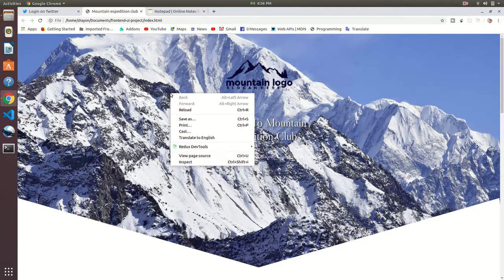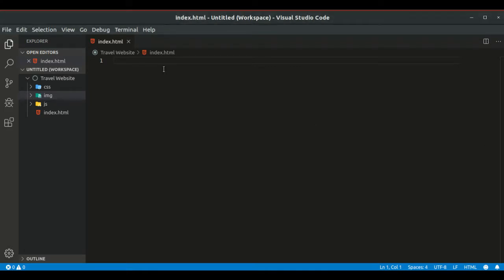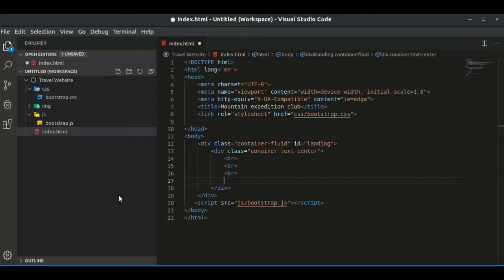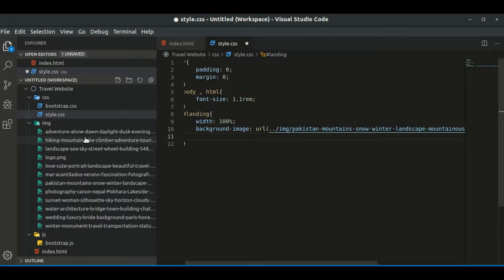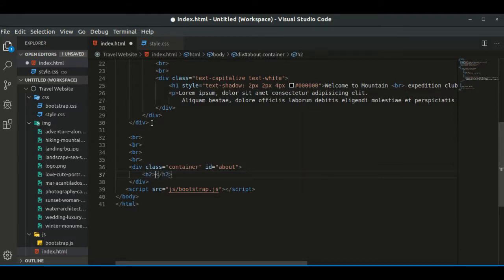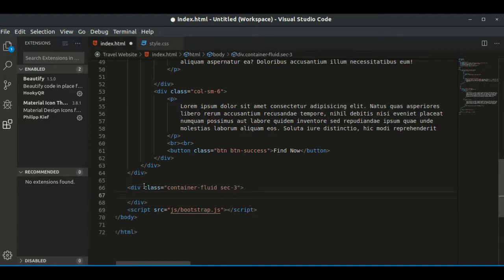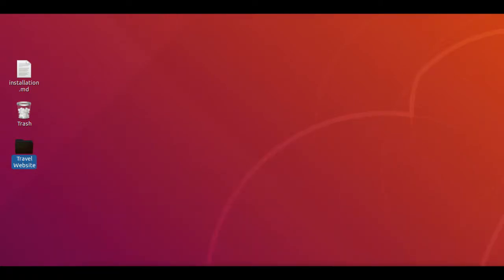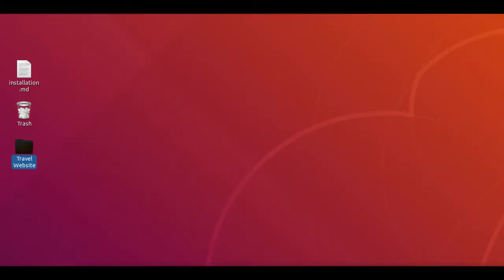Build Travel Website HTML & CSS Website with Bootstrap 4 | Bootstrap Tutorial For Beginner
Bootstrap. Build responsive, mobile-first projects on the web with the world's most popular front-end component library.

How to create a Travel website using Bootstrap

Responsive Bootstrap Website Start to Finish with Bootstrap 4.1.2, HTML5 & CSS3 From Scratch

Create Amazing Responsive Bootstrap Website From Scratch

Daily Tuition
bootstrap
html
u
node js
nodejs
jquery cdn
javascript
ui
angular js
css
js
jquery
semantic ui
java script
reactjs
bootstrap templates
bootstrap themes
parallax
jquery ui
css framework
semantics
jquery validate
underscore
jquery css
jsfiddle
semantic ui cdn
semantic ui templates
semantic cdn
semantic ui angular 2
semantic ui css
semantic ui datepicker
ui semantic
semantic ui calendar
semantic ui angular
semantic css
cdn semantic ui
javascript ui framework
semantic ui dashboard
javascript ui
ui framework
angular semantic ui
semantic ui framework
semantic ui rails
web ui framework
angular 2 ui
semantic ui carousel
semantic js
semantic ui responsive menu
semantic ui js
semantic ui websites
java ui framework
javascript ui library
semantic ui css cdn
semantic ui wordpress
js ui framework
semantic ui admin
semantic ui browser support
semantic ui design
semantic bootstrapping
css cascade
semantic ui website templates
javascript gui framework
semantic ui mobile only
cascading style sheets
javascript jquery
bootstrap semantic ui
js ui
angular ui bootstrap